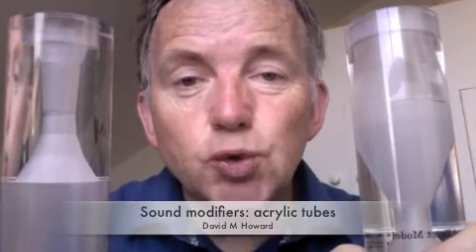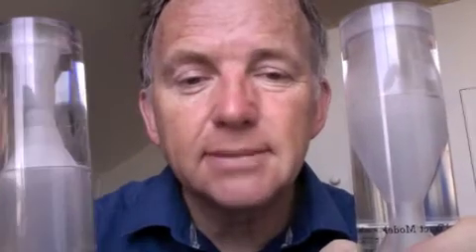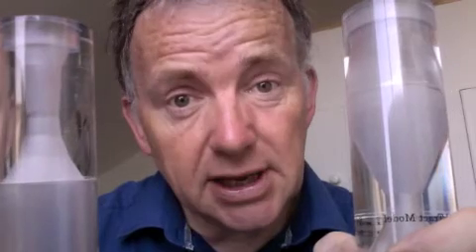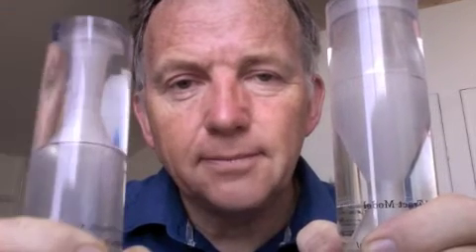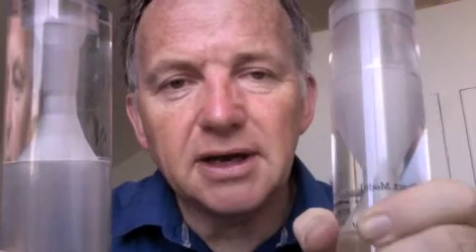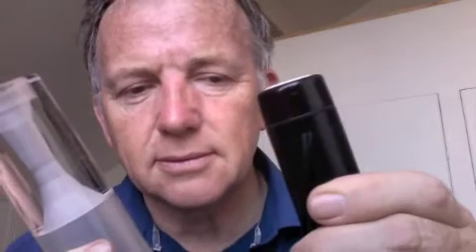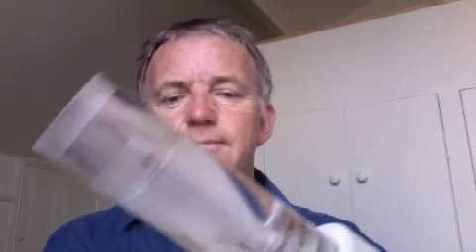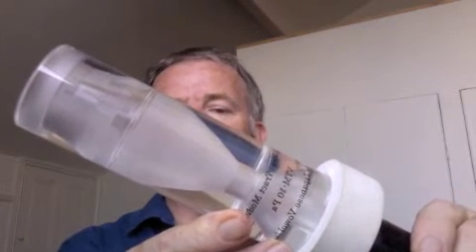DMH-acrylicTubes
The sound modifiers in voice production are the throat, mouth and nose. Here we see acrylic tubes from Japan (VTM-10) for two vowels being sounded with an electrolarynx.